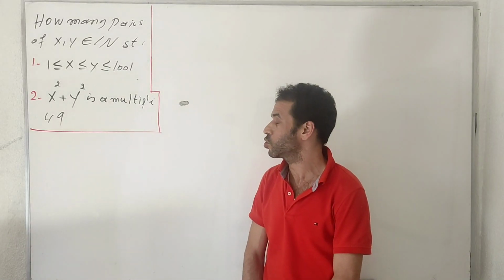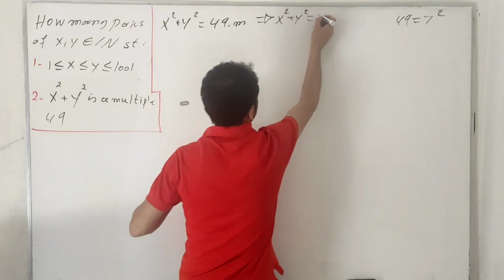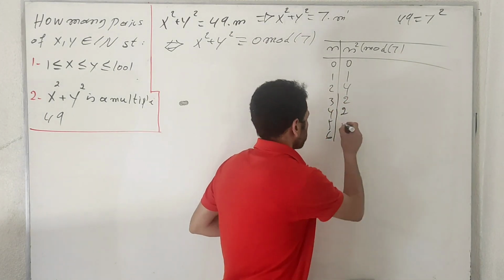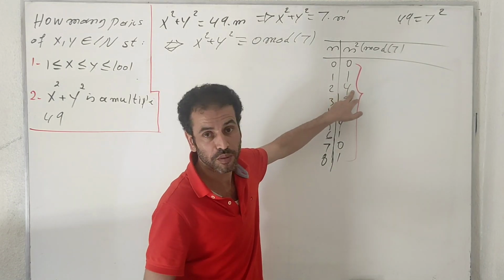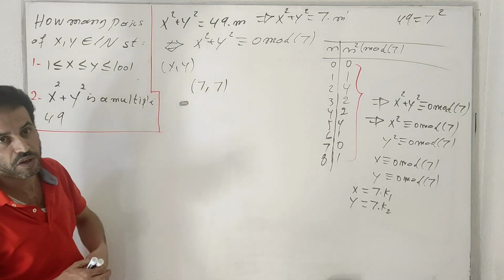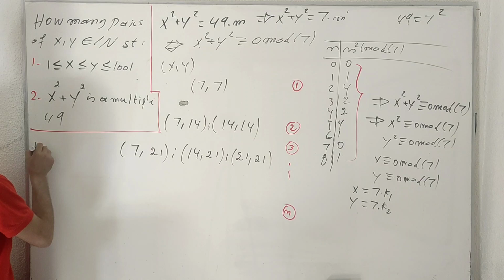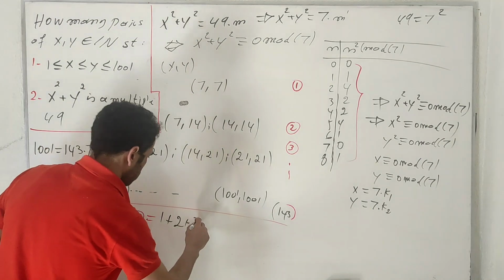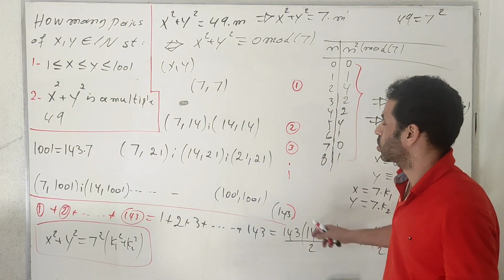hard arithmetic puzzle